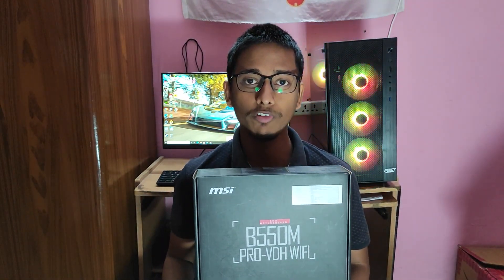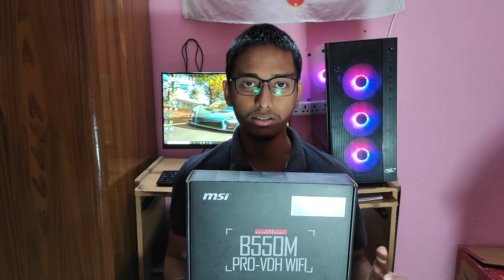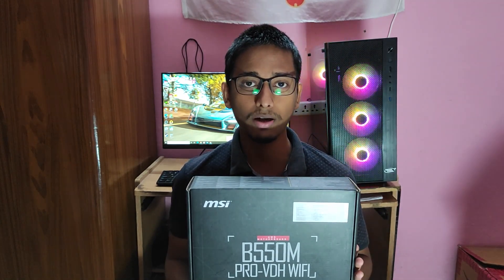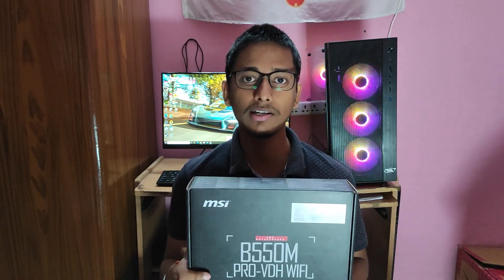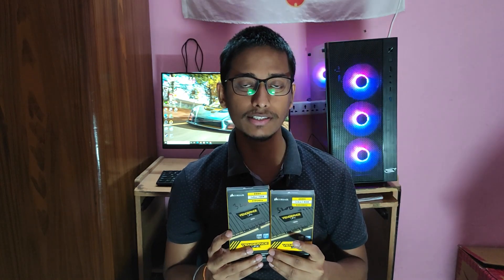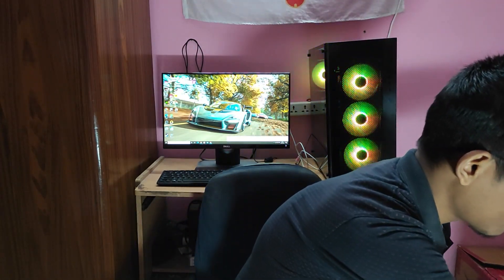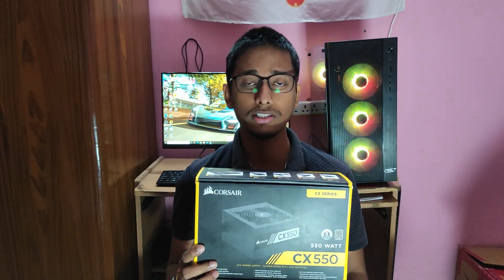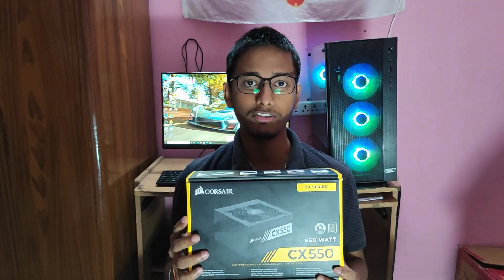My Best Gaming/ Video Editing PC Build Under 80000 from Nehru Place | Ryzen 3600 + GTX 1660 Super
In this video, I talk about my new best gaming PC build under 80000 from Nehru Place.

I have used the following components:

Processor- AMD Ryzen 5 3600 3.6 GHz 6-Core Processor
Price- ₹ 16500

Motherboard- MSI B550M PRO-VDH WIFI Micro ATX AM4 Motherboard
Price- ₹ 13300

RAM- 2 X CORSAIR Vengeance LPX 8GB (1x8GB) DDR4 3200MHZ C16 Desktop RAM
Price- ₹ 6500

Hard Disk- Seagate Barracuda 1 TB 3.5" 7200RPM Internal Hard Drive
Price- ₹ 3150

SSD- Crucial P2 500 GB M.2-2280 NVME Solid State Drive
Price- ₹ 6350

GPU- Zotac GeForce GTX 1660 SUPER 6 GB Twin Fan Video Card
Price- ₹ 20500

Cabinet - Deepcool MATREXX 55 Mesh ADD-RGB 4F ATX Mid Tower Case
Price- ₹ 5500

Power Supply- Corsair CX (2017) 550 W 80+ Bronze Certified ATX Power Supply
Price- ₹ 5000

My Videography and Editing Setup-